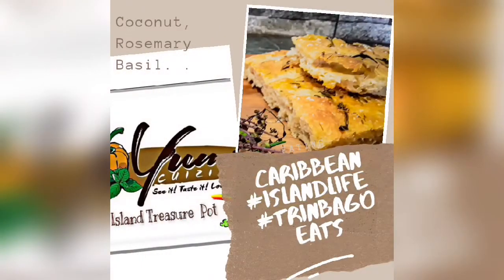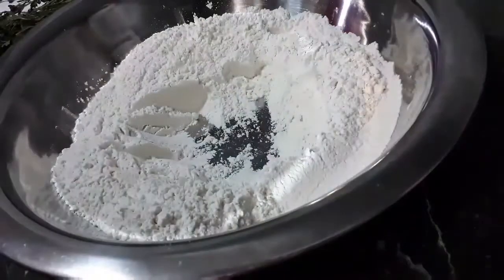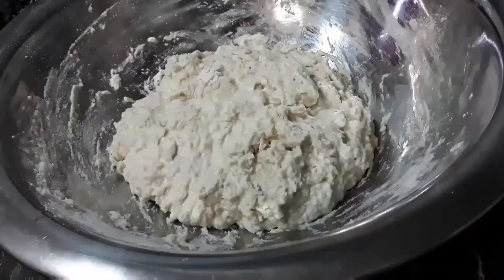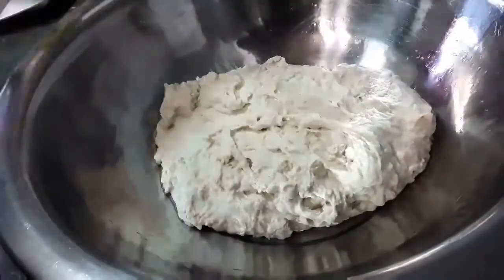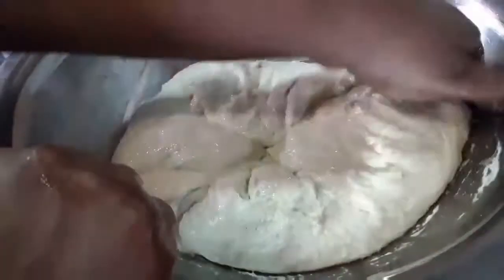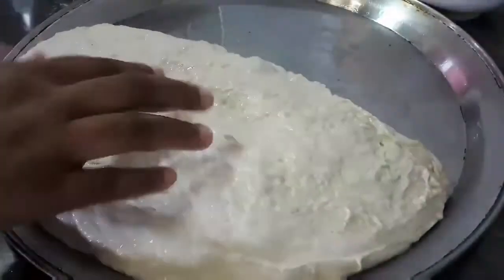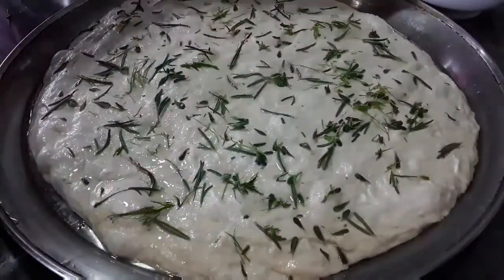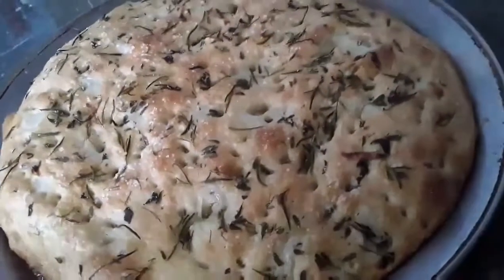COCONUT OIL || FOCACCIA BREAD RECIPE 🇹🇹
SERVINGS -10

INGREDIENTS:

41/2cups- Allpurposeflour
11/2tsp- Yeast
2/3cup- Garlic infused coconut oil (2 tbsp for the dough mixture)
2+cups- Lukewarm water (different flour  absorb water differently so add a little at a time)
2sprigs- Thyme
2sprigs- Rosemary
1sprig- Dill
10- Basil leaves
1/2medium- Onion

METHOD:

STEP1- Combine in a bowl the dry ingredients, flour, yeast, and salt.

STEP2- Make a well at the center of the mixture.

STEP3- Add the wet ingredients at the center of the well in increments, until it forms a dough ball.

STEP4- Oil a clean bowl and place the dough ball in there, coating the top of the dough with the oil as well and covering it with cling wrap, or a damp kitchen towel.Set aside for two hours or until the dough doubles in size

STEP5-  Using oiled hands, stretch and fold the dough, be very gentle with the dough to prevent the bubbles that have already formed from being inflated. Cover with cling wrap and set aside for another two hours or until the dough doubles in size.

STEP6- Oil your baking tray and transfer the dough onto it spreading it out gently to cover the surface. Don't allow the bubbles to burst.

STEP7- Drizzle the dough surface with oil and sprinkle the top of the dough with the herbs and salt.

STEP8- Make dimples into the dough using your fingertips and place it to bake in a 450 degrees preheated oven, bake until golden brown then serve.